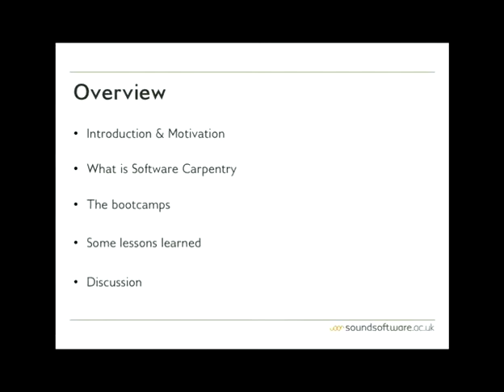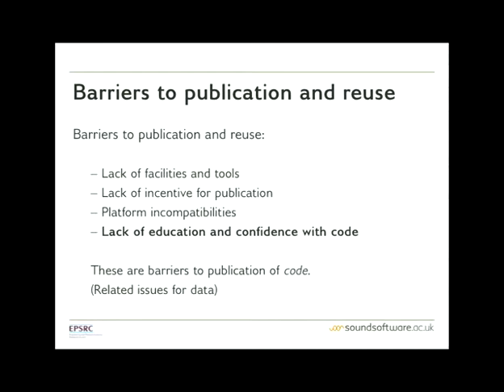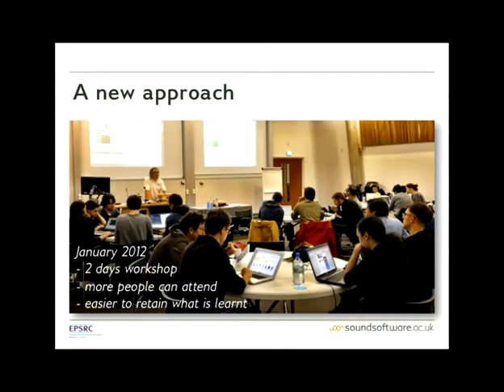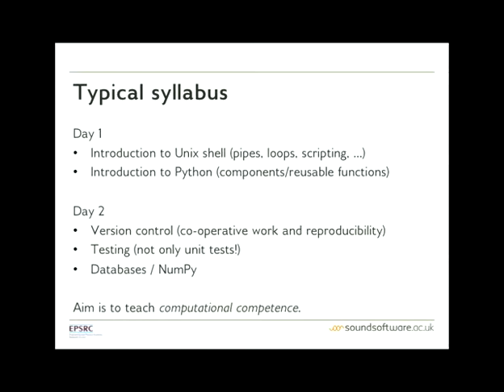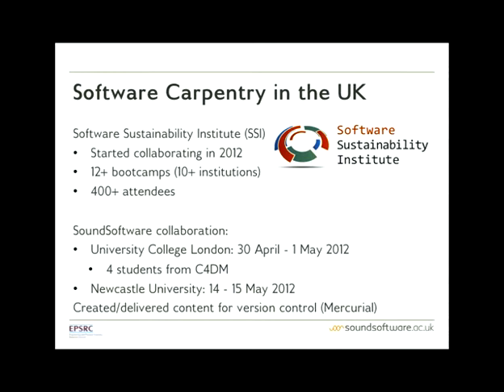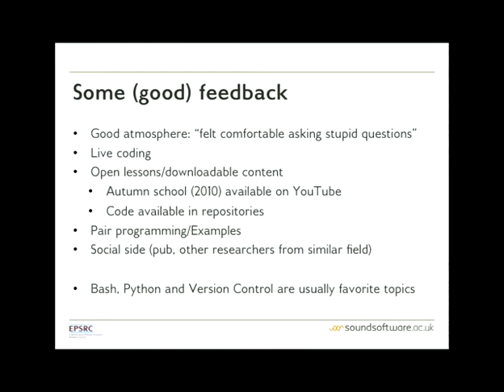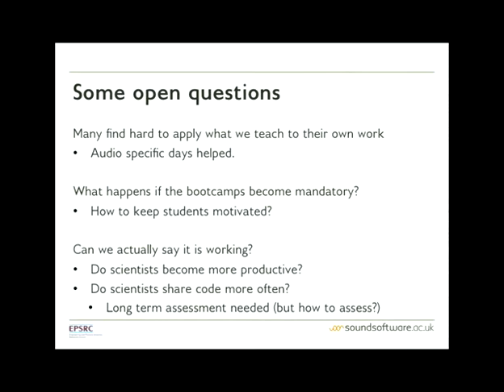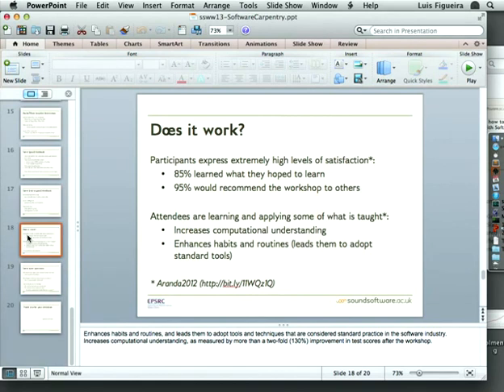SoundSoftware 2013: Learning How To Learn, with Software Carpentry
Luís Figueira of QMUL, at the SoundSoftware 2013 Workshop at Queen Mary University of London.